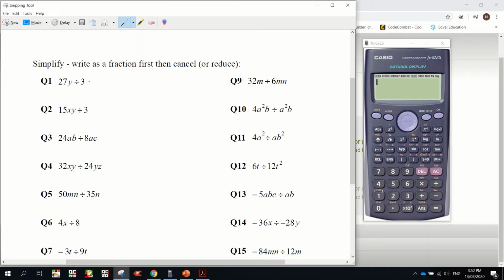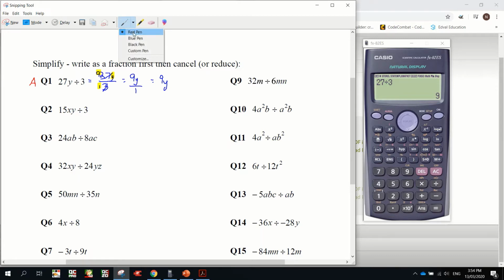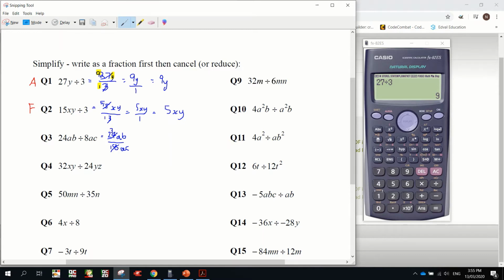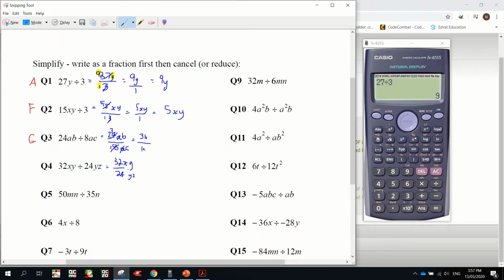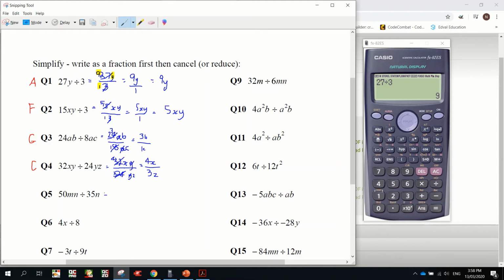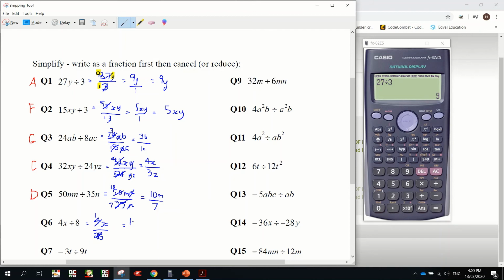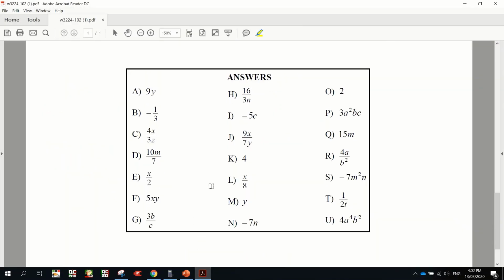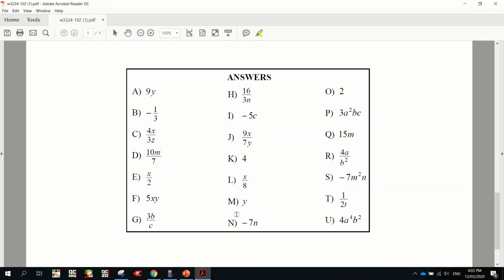Algebra worksheet p1